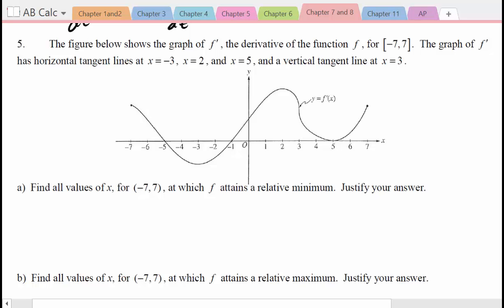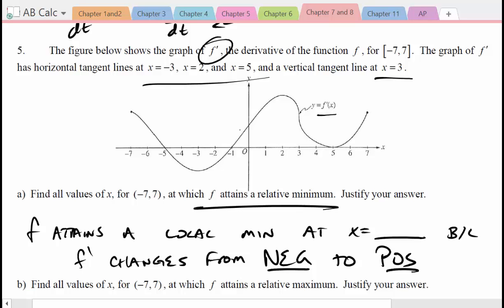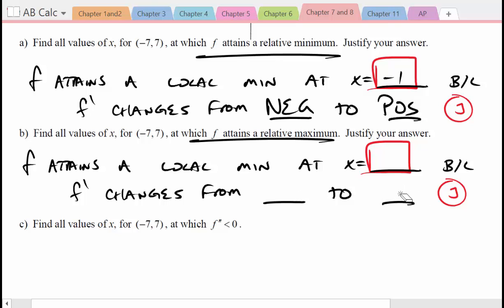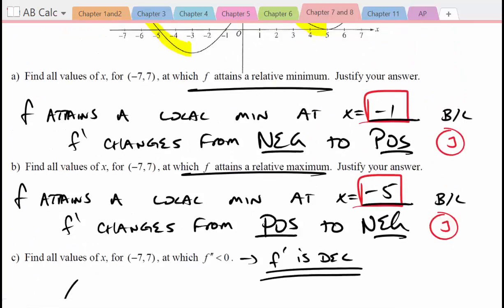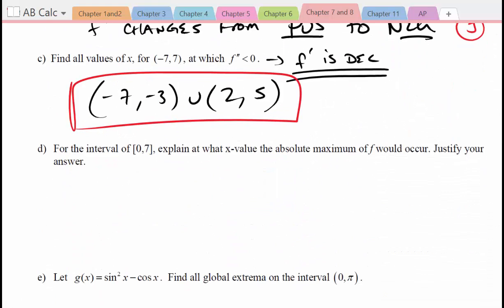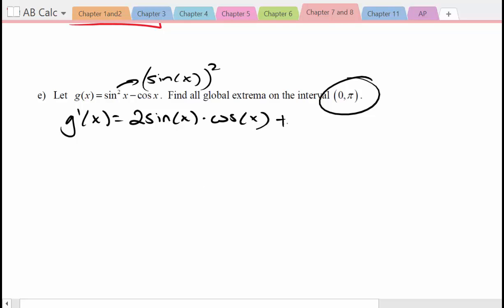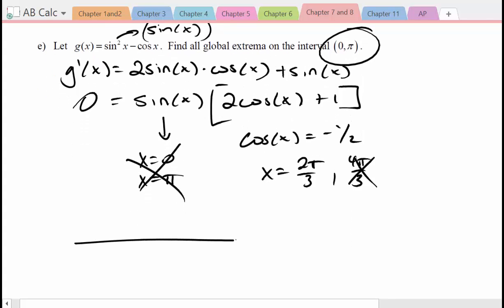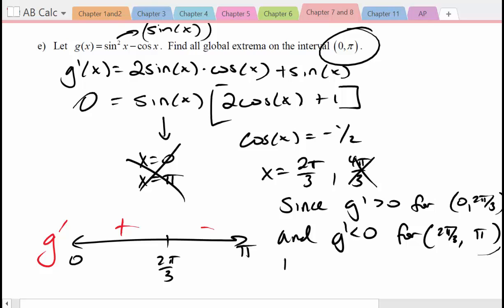AP Packet Unit 4 SW3